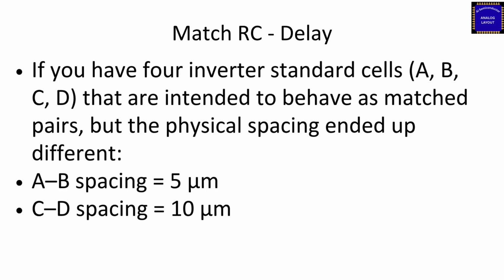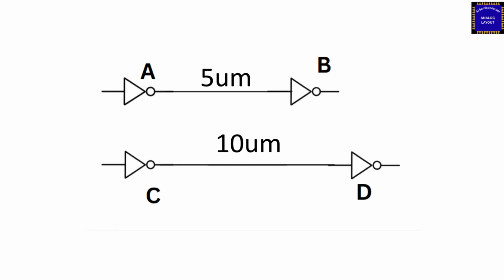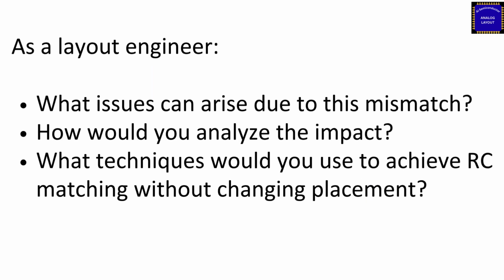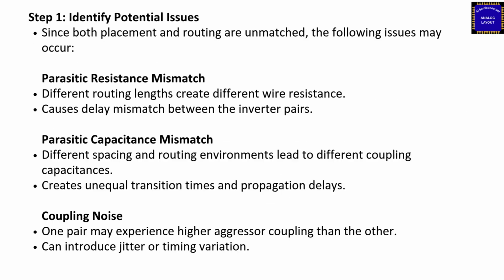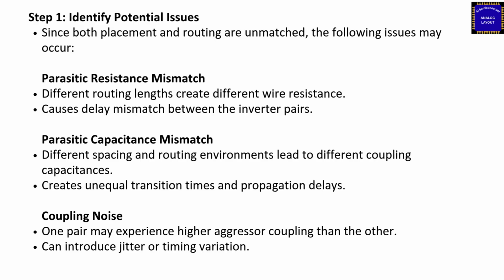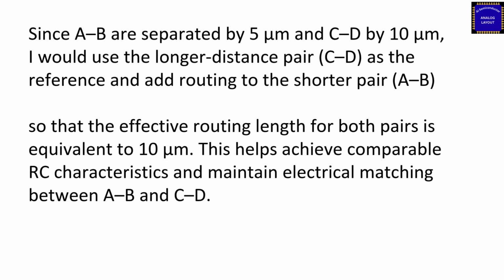VLSI Analog IC Layout Matching Techniques | Placement Fixed, How Do You Match RC?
In this video, we discuss a practical VLSI Layout Interview Question frequently asked for Physical Design, Custom Layout, and Layout Engineer positions.

Scenario:

Four inverter cells: A, B, C, and D
A–B spacing = 5µm
C–D spacing = 10µm
Placement cannot be modified due to hierarchy constraints
Routing is also not matched

Question:
How do you achieve RC matching when placement is frozen?

Topics Covered:
✔️ Impact of unmatched placement and routing
✔️ Resistance and capacitance mismatch
✔️ Delay and slew variations
✔️ Coupling capacitance effects
✔️ RC extraction (PEX) considerations
✔️ Routing compensation techniques
✔️ Using the longer path as a reference
✔️ Matching electrical parasitics without moving cells
✔️ Real-world layout engineering interview answers

Key Takeaway:
When placement cannot be changed, routing becomes the primary knob for achieving RC matching. The longer-distance pair is used as a reference, and additional routing is introduced on the shorter path to match the extracted RC values.

Perfect for:

VLSI Engineers
Physical Design Engineers
Layout Engineers
Analog Layout Engineers
ASIC Design Engineers
Interview Preparation